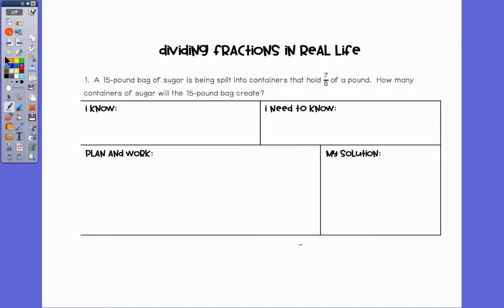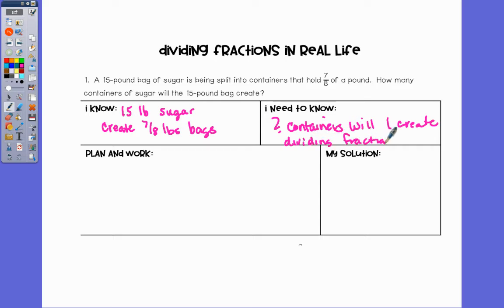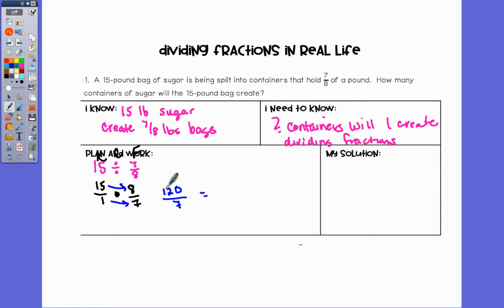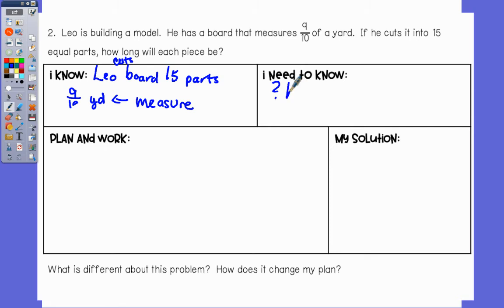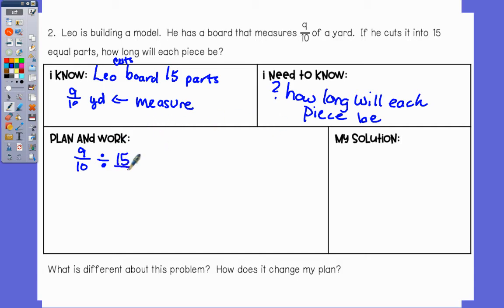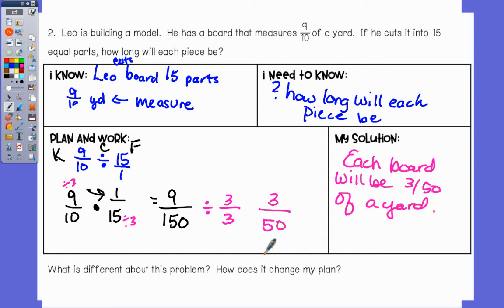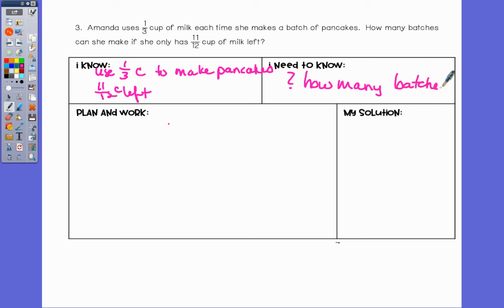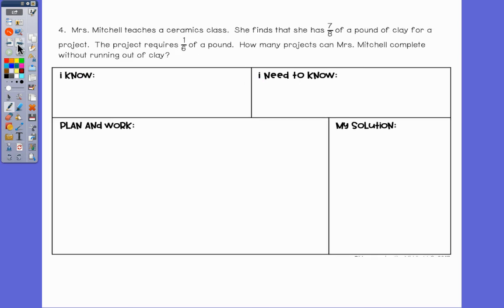Dividing Frac Word Problems